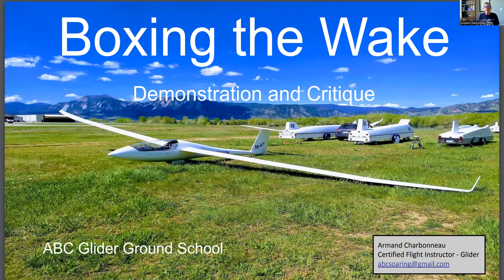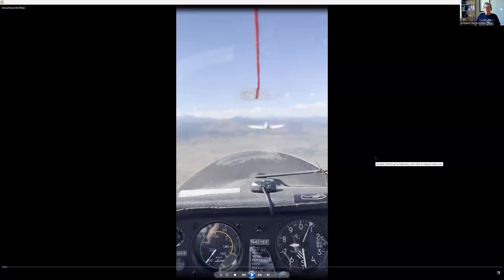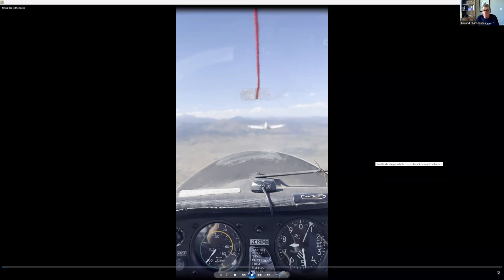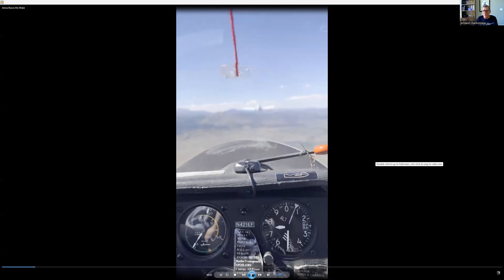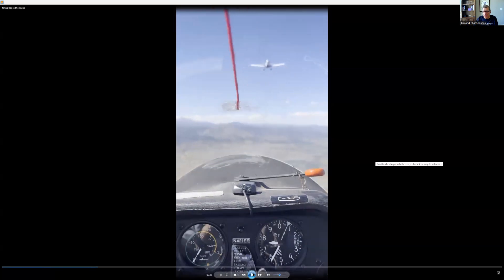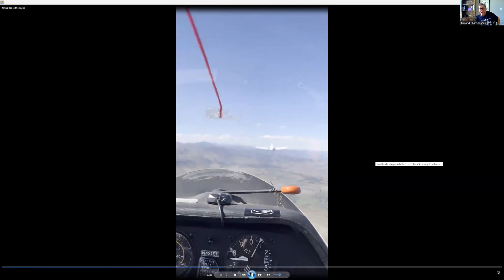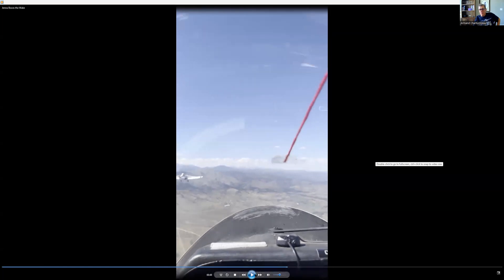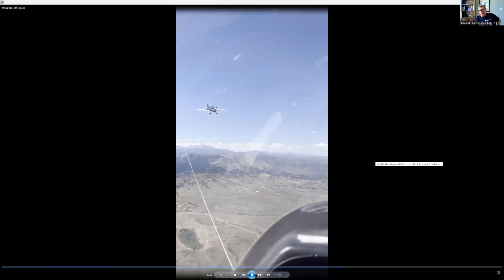Aerotow Ground School 3rd Lesson - Boxing the Wake - Demonstration and Critique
Jenna Cooper demonstrates boxing the wake for a Club check out in our ASK-21 glider.   Did she pass?

Boxing the wake has no purpose in glider flying except to demonstrate the pilot can control the glider throughout the range of possible tow positions.

This ground school includes a briefing on this PTS maneuvour, a video demonstration and instructor critique.